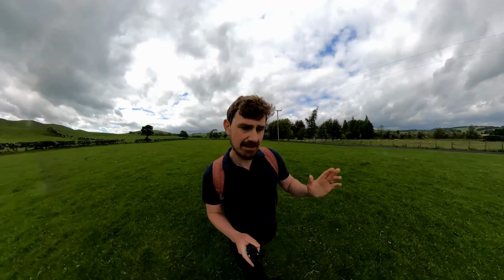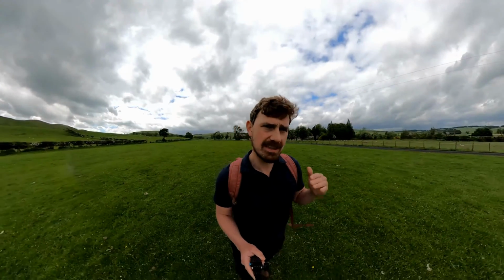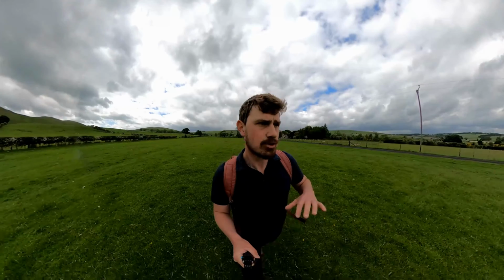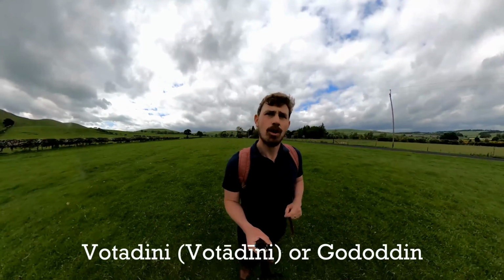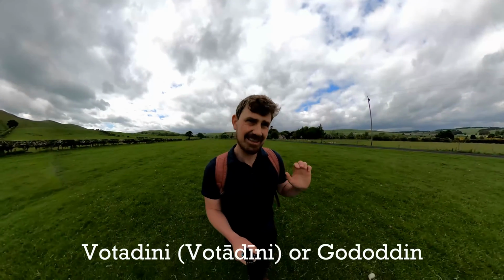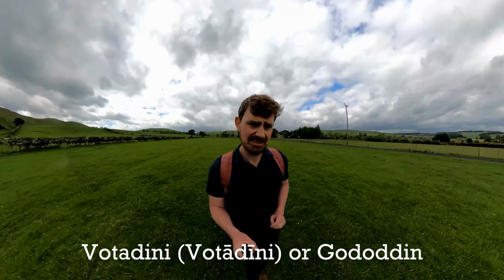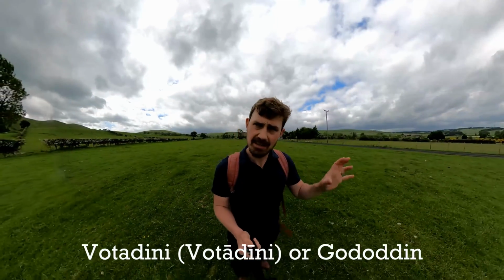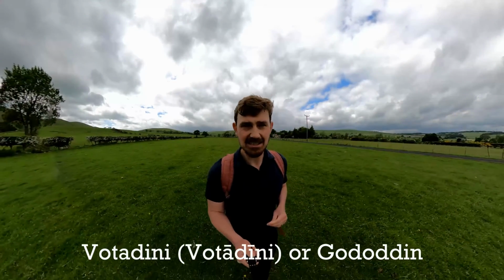How Did the Romans Control the Land North of The Wall?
After the Roman Invasion the lives of the Iron Age Britons were changed forever. Their entire lives now were affected by the Roman world. Taxes had to be paid to ensure safety under the 'Pax Romana' and tribal chiefs changed the way they gathered resources to keep their new friends happy and fed! In this episode we are going to look at the way the Roman Empire affected the land in Northumberland north of Hadrian's Wall.